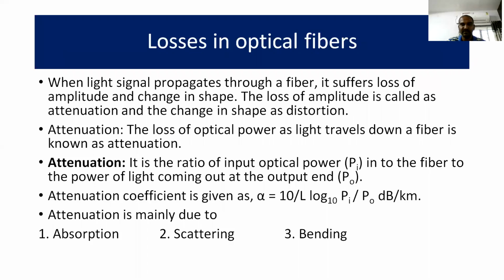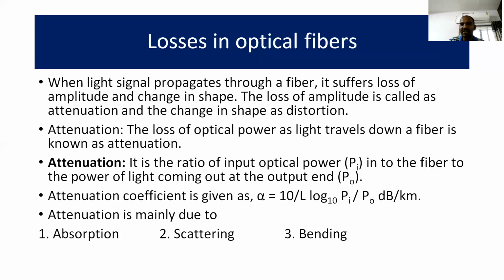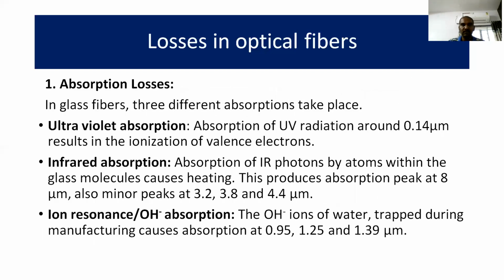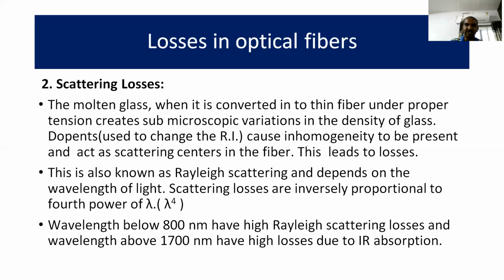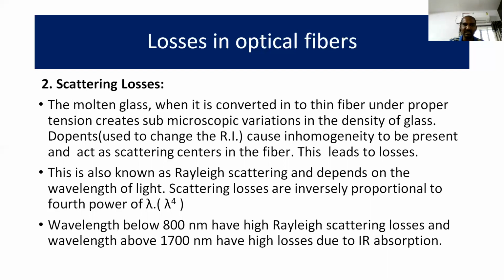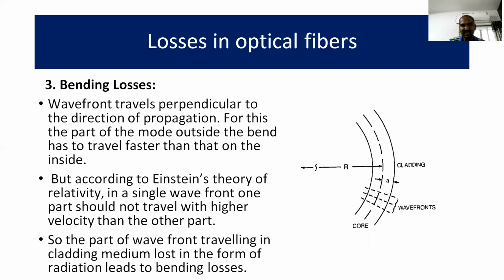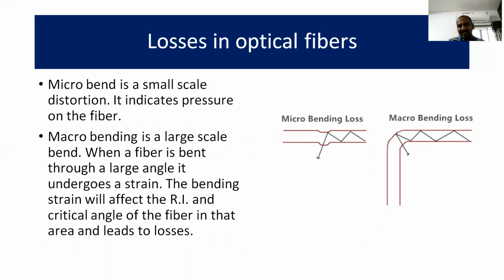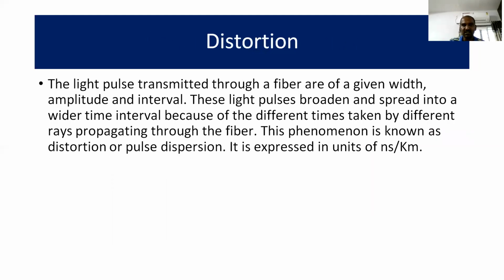Losses in Optical Fiber by Dr Sridhar Mandava